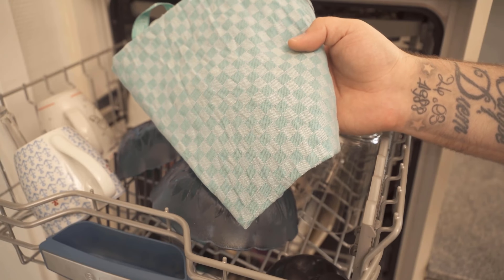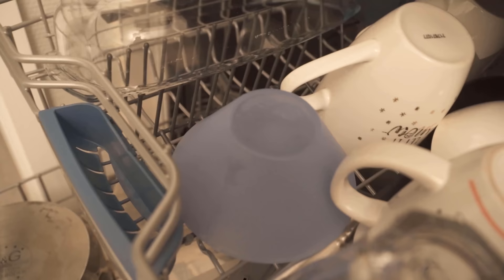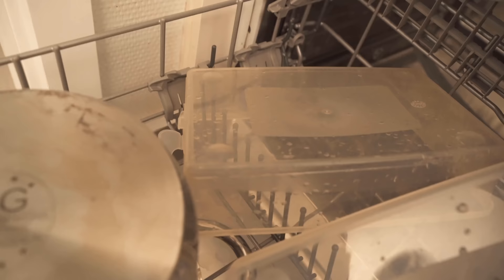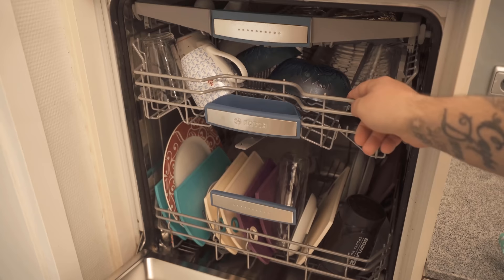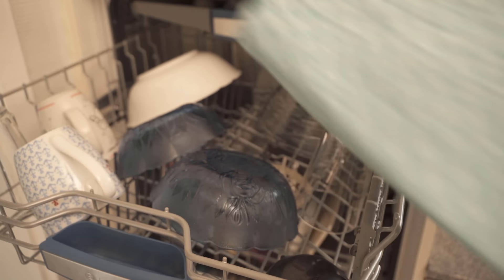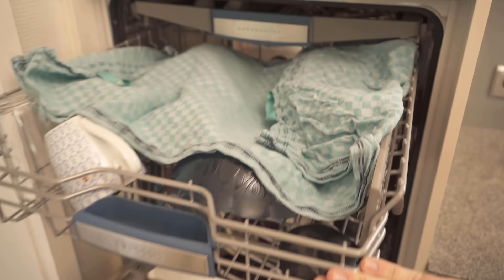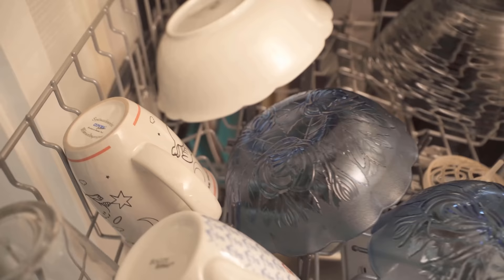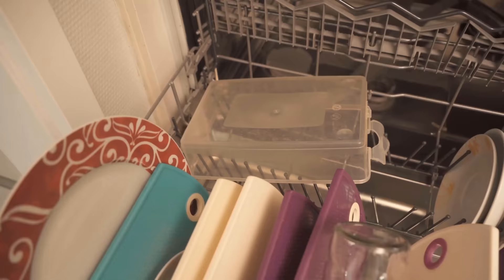THEREFORE, you should put a TOWEL in your DISHWASHER 💥 (UNBELIEVABLE RESULT) 🤯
Have you ever put a towel in the dishwasher? - Here I show you why you should!

Putting a towel in the dishwasher sounds kind of weird? But it makes sense! Why exactly and how you can apply this, I show you in this video!

Because you probably know the following problem. The dishwasher is finished, but much of the content is still quite wet and must be dried by hand. Especially on cups or plastic cans you will find a lot of water afterwards. And that's exactly what you can change with a towel.

Here's how to do it: When the dishwasher is ready, open it and put the towel in the top of the dishwasher. Then close the dishwasher a little, so that it is only slightly open.

This way, the heat goes right out and all the condensation is drawn into the towel, preventing it from settling on the dishes. So you don't have to dry the dishes from the dishwasher anymore!

Try this ingenious trick but definitely once!